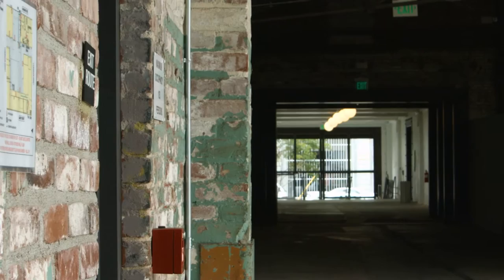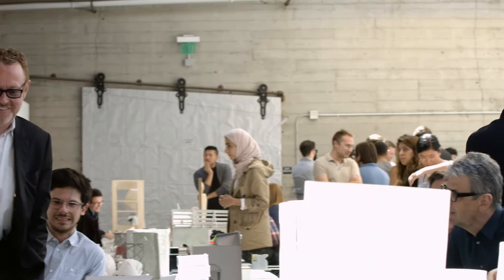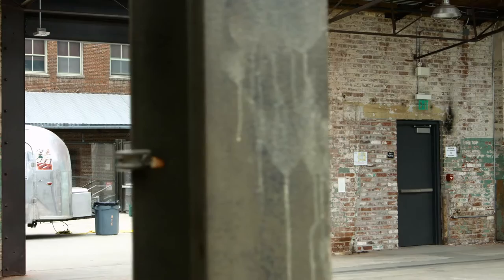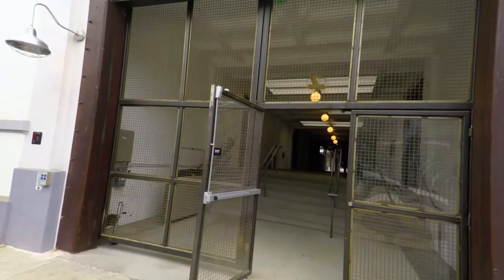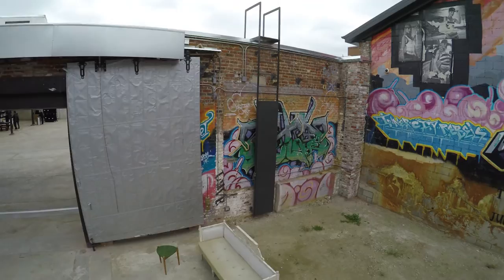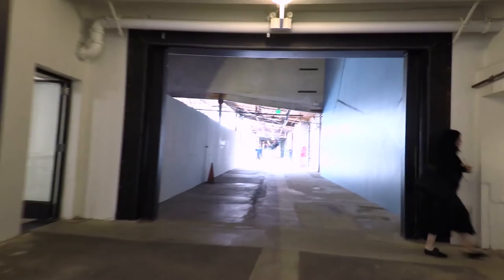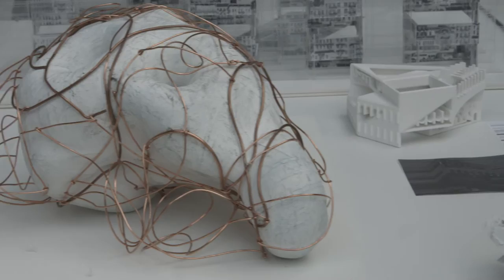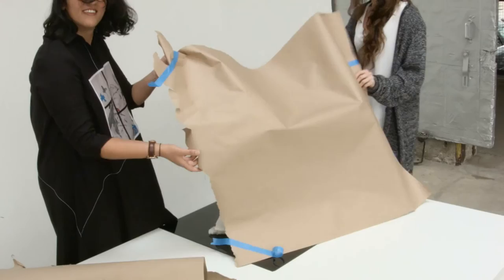SCI-Arc Graduate Thesis presents 'Miniatures' at Hauser Wirth and Schimmel Gallery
SCI-Arc Graduate Thesis presents 'Miniatures' at the prestigious Hauser Wirth & Schimmel gallery. Students in the M.Arch program present their work-in-progress thesis projects to faculty, thesis advisors and invited critics. Hauser Wirth & Schimmel is the Los Angeles location of Hauser & Wirth, the international gallery devoted to contemporary art and modern masters. The gallery is a new addition to the burgeoning Arts District and is located across the street from SCI-Arc.

Crew Credits:

Production:
Creator and Executive Producer - Hernan Diaz Alonso
Producer  - Marcelyn Gow
Director - Reza Monahan
Director of Photography - Sean Morris
2nd Camera - Steve Carroll
Assistant Camera - Alex Kallioras
Sound Engineer - Scotty Tipton
Lighting Tech - Andrew Molina

Post-Production:
Story Producer - Marcelyn Gow
Editors - Sean Morris/Reza Monahan
Assistant Editor - Mike Ballestrero